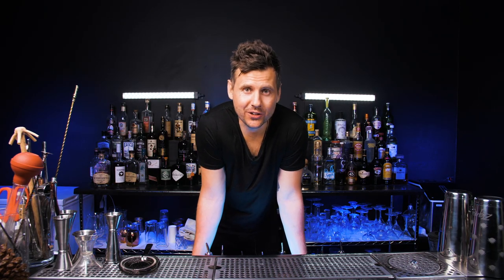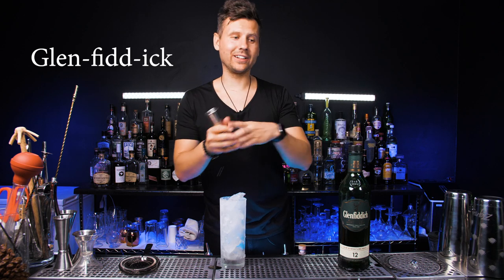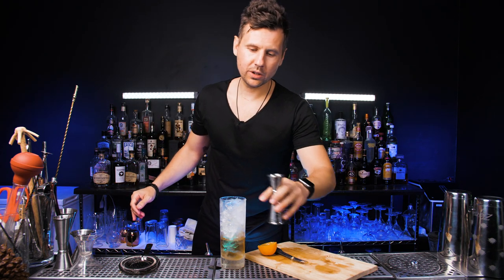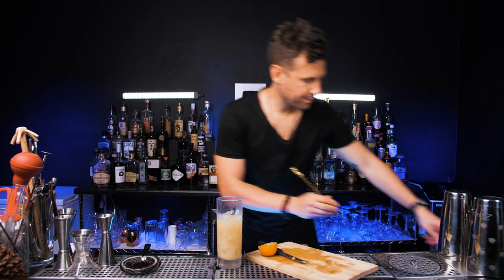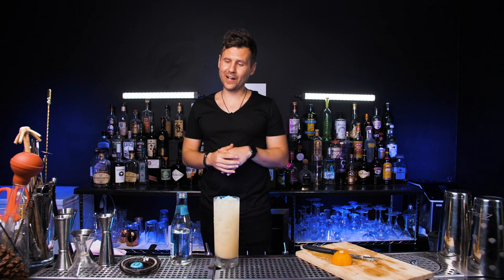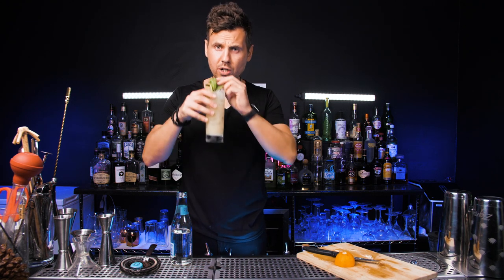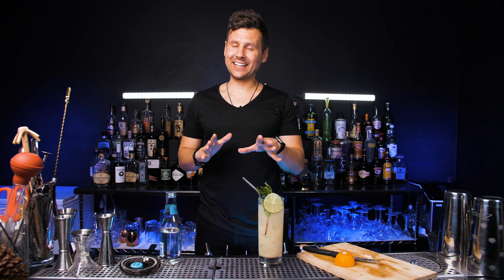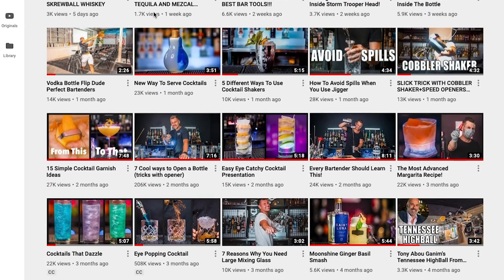Scotch Whisky Coconut Highball Cocktail | Social Distancing with Vlad SlickBartender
Thanks for doing social distancing with me!
Continue series Cocktails at home and today I made a Highball Cocktail with Glenfiddich Whisky, coconut Syrup (cream) Lemon Juice and Q Mixers Soda water!

JIGGER (JAPANESE)

MY ICE SCOOP

POUR SPOUTS